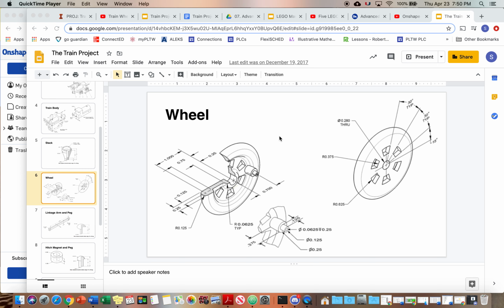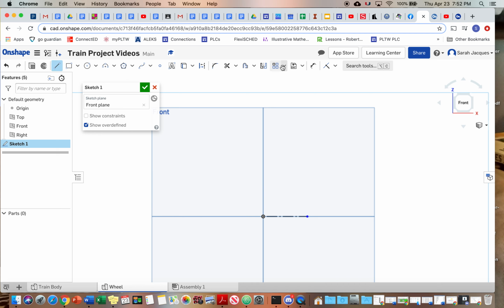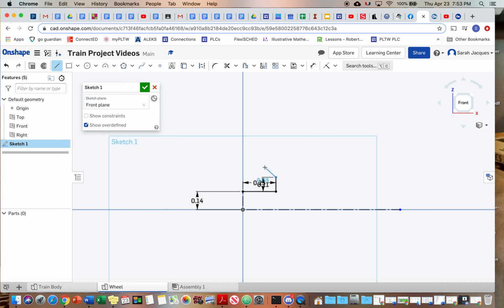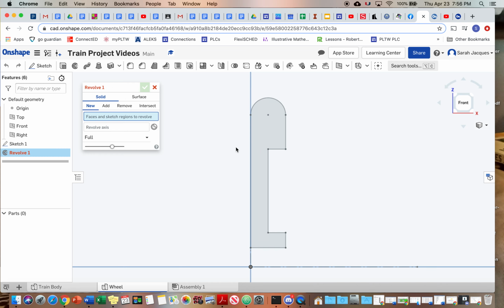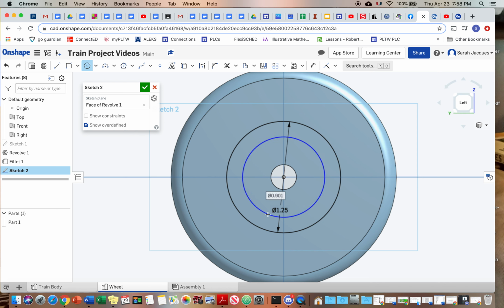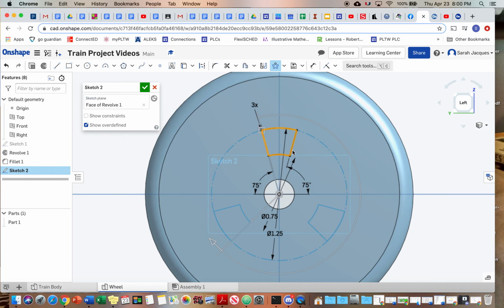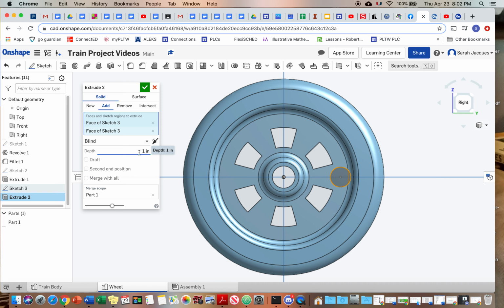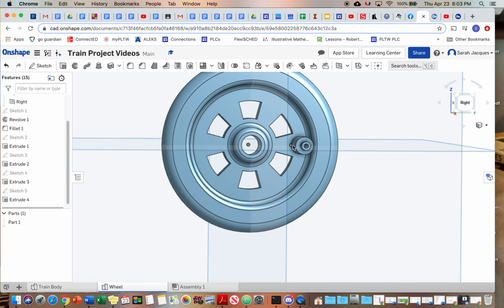Train Wheel in Onshape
Creating the Train wheel in Onshape